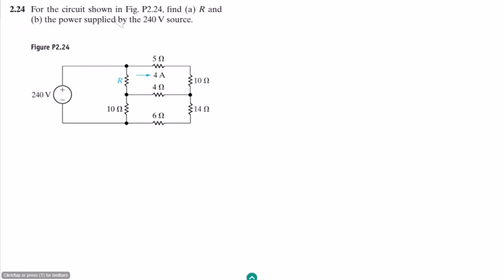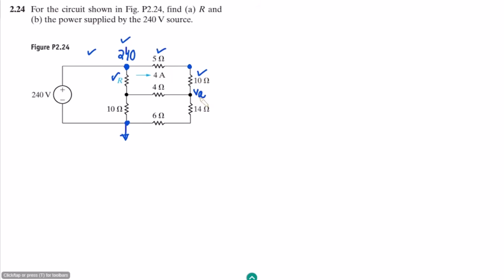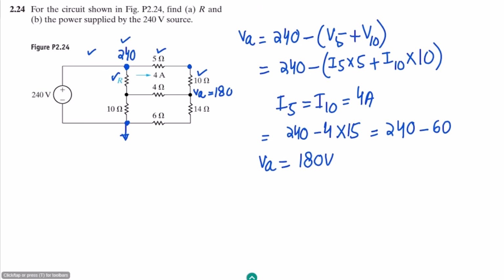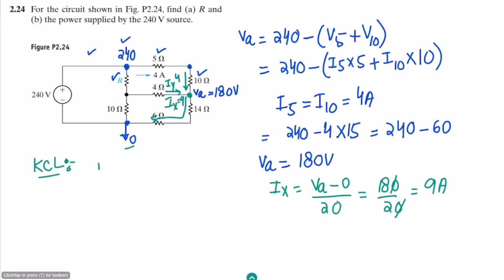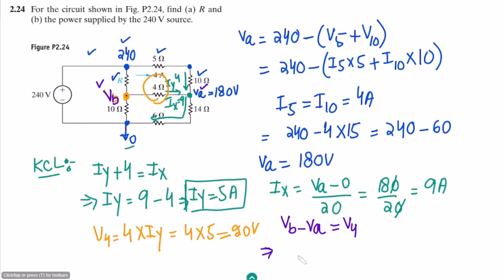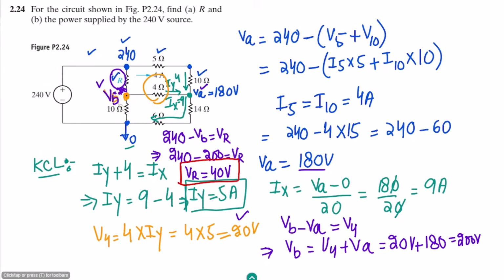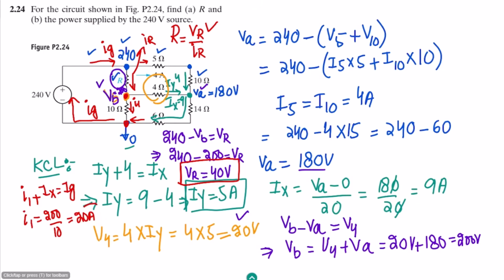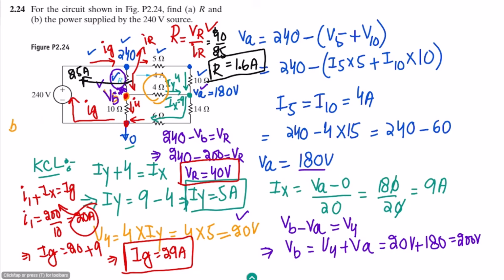2.24 Solution: Currents, Voltages & Power | Step-by-Step Circuit Analysis by Nisson Riedel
Solution of Problem 2.24 from Electric Circuits (Nilsson & Riedel)
This video gives a clear, step-by-step solution of Problem 2.24 from Electric Circuits (James W. Nilsson & Susan A. Riedel). We use Ohm’s Law, KCL, KVL, equivalent resistances, and power calculations — and verify that the total power supplied equals total power absorbed.
Statement:

2.24: For the circuit shown in Fig.P2.24, find (a) R and (b) the power supplied by the 240 V source.

Interpreting the circuit diagram (node/loop selection)

Converting series/parallel resistances to simplify the network

Applying KCL/KVL to find unknown node voltages and branch currents

Calculating voltages across and currents through each resistor (numerical steps shown)

Computing power absorbed/delivered by each element and verifying energy conservation

Quick exam tips: sign conventions for power, choosing easiest loops, and checking results

Electrical engineering students, electronics learners, instructors, and anyone preparing for exams (GATE, FE/EIT, university finals) who wants a textbook-accurate worked solution to Nilsson problems.